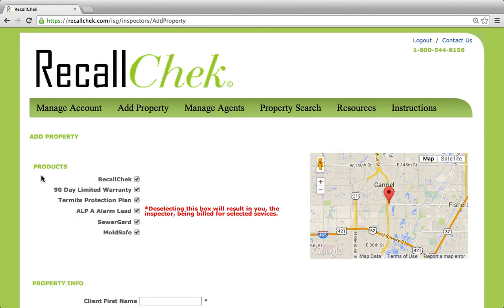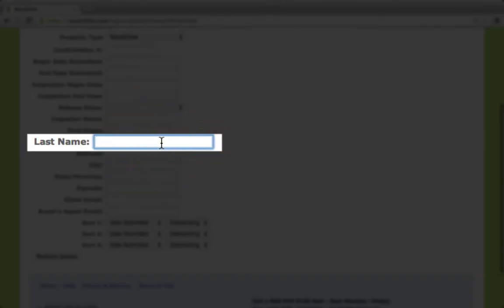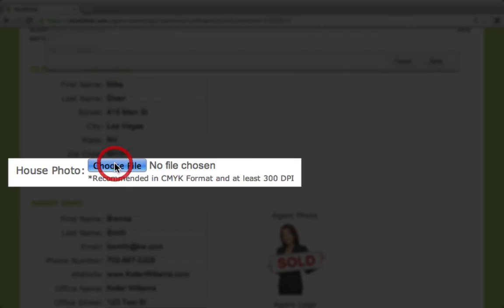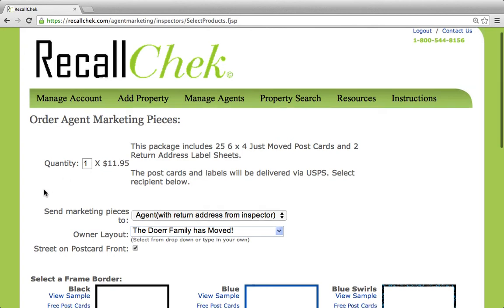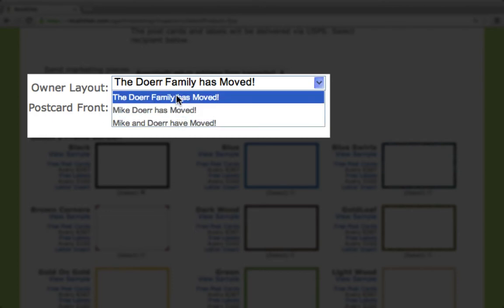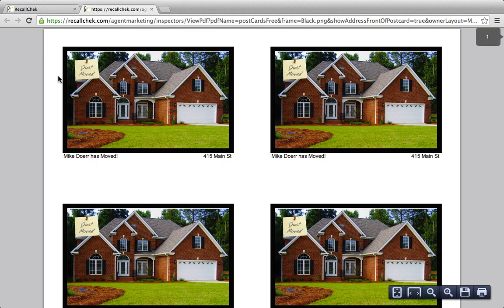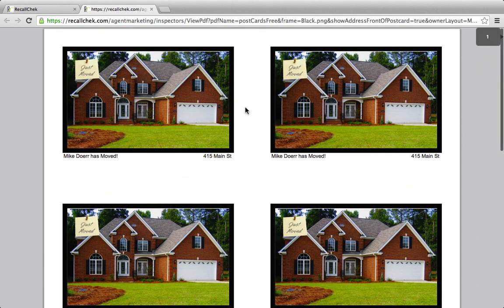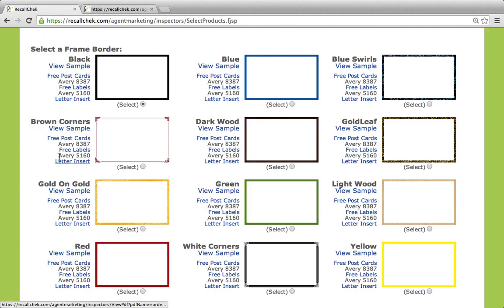Agent Marketing Materials: Postcards and Return Address Labels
This video will teach you how to use our Agent Marketing Materials inside RecallChek.